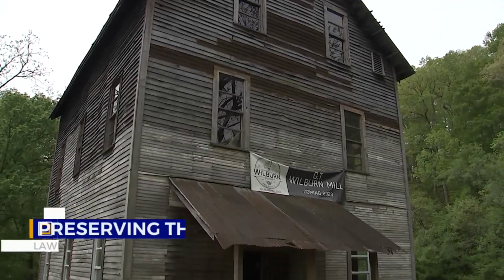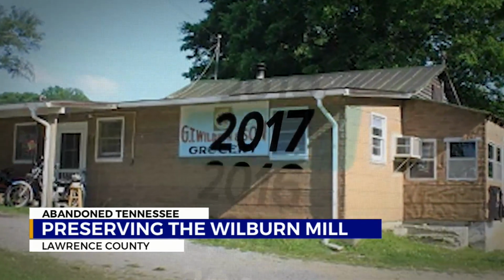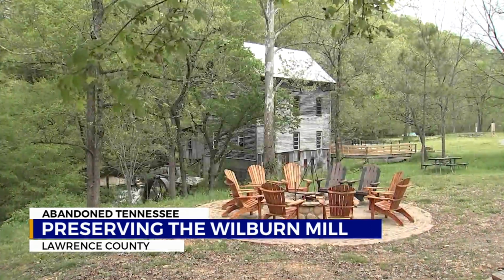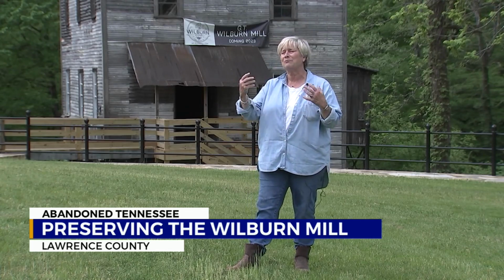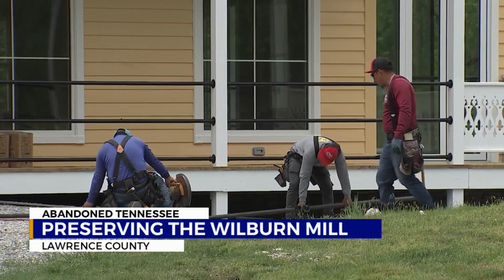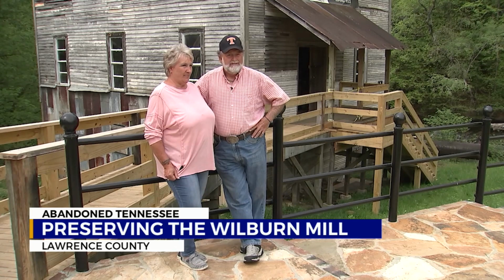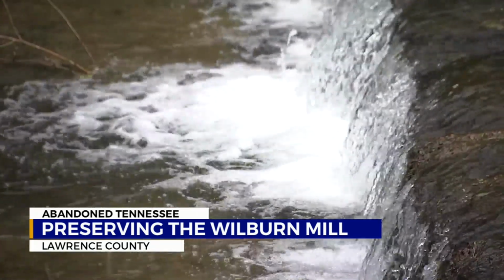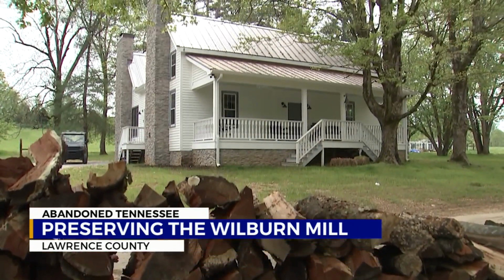Wilburn Mill and General Store welcoming community back soon